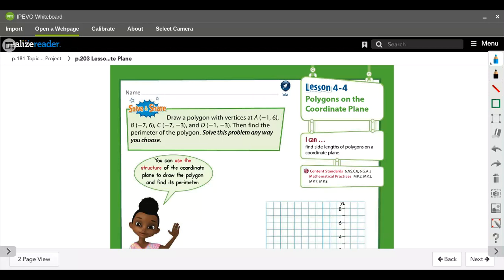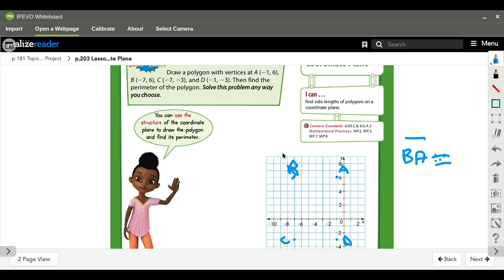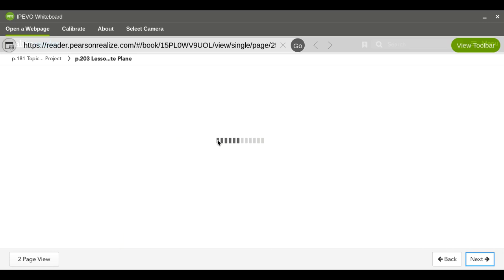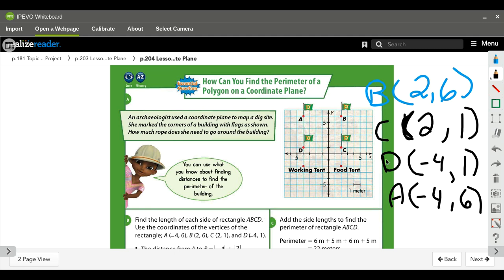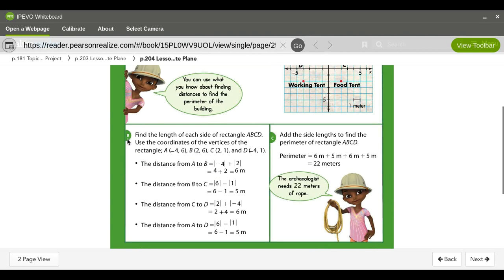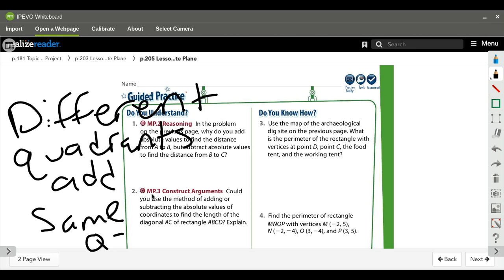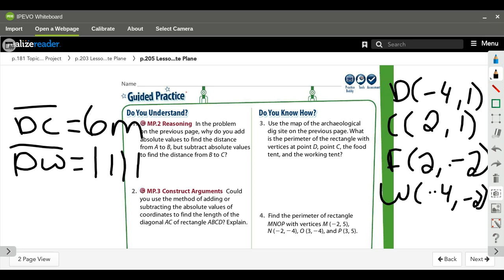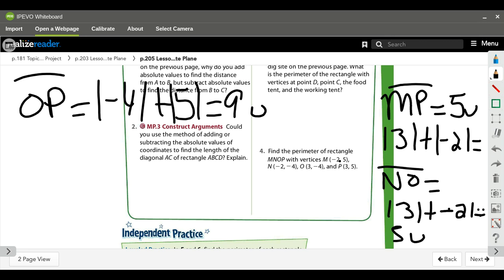4-4 Perimeter on Coordinate P